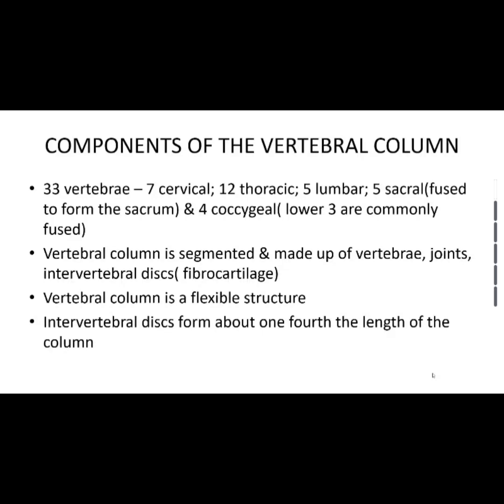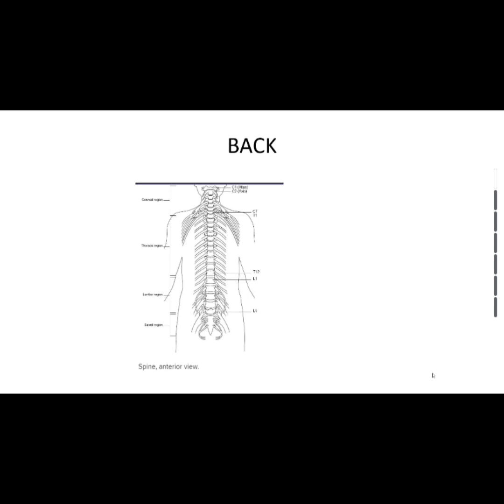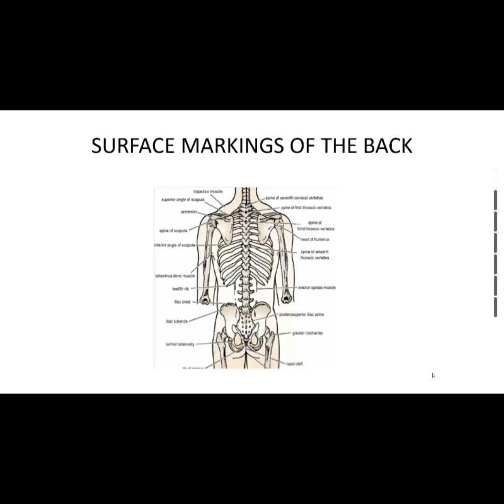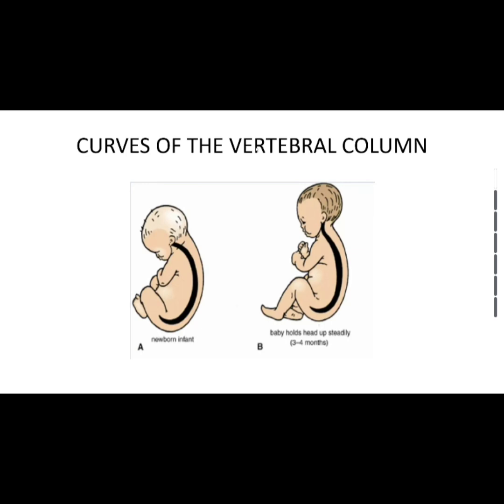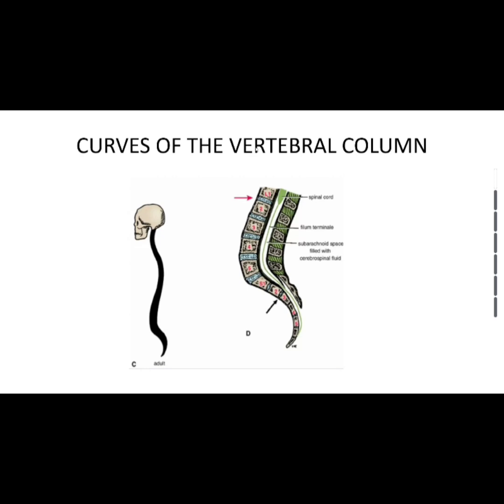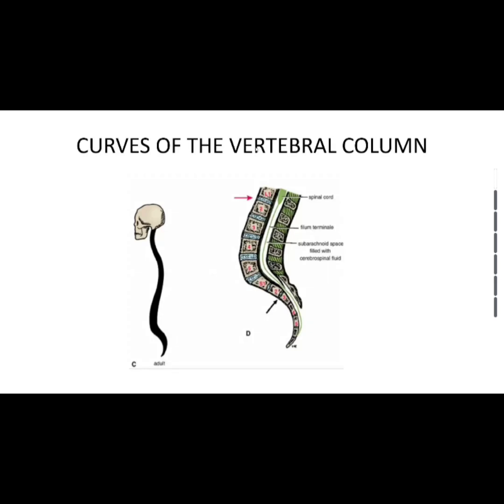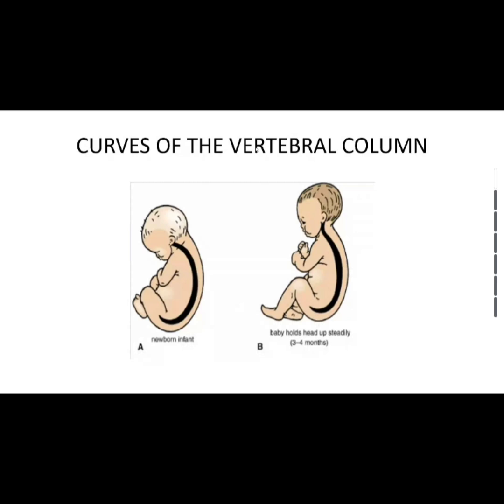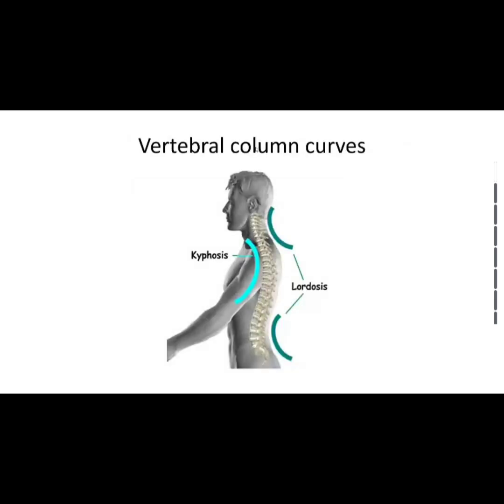Anatomy of the Back: Muscles, Bones, Nerves & Functions Explained | Part 1️⃣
Unlock a complete understanding of the anatomy of the back, including the vertebral column, spinal muscles, ligaments, nerves, and blood supply. This detailed breakdown covers superficial, intermediate, and deep muscles of the back, their functions, origins, and insertions, and their role in posture and movement. Ideal for medical students, nursing students, physiotherapists, and anyone studying human anatomy.